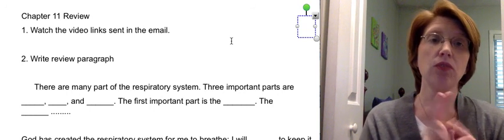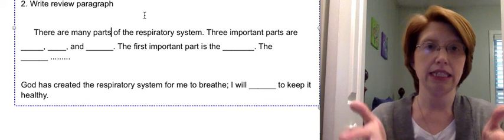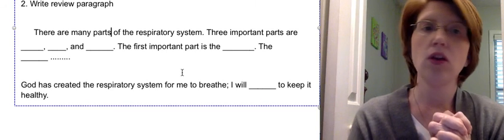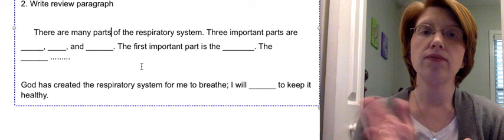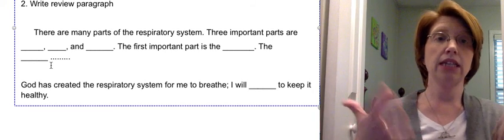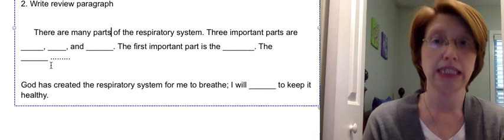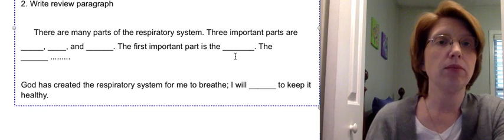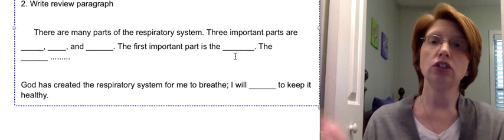BJU Science 5 Ch 11 review May 12